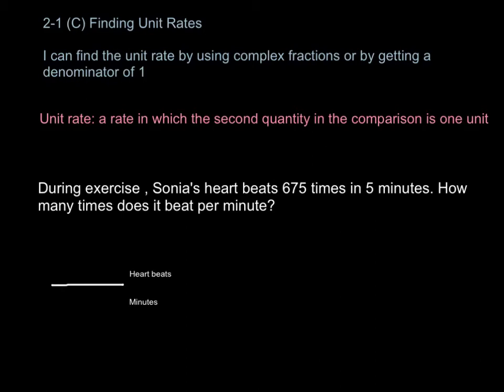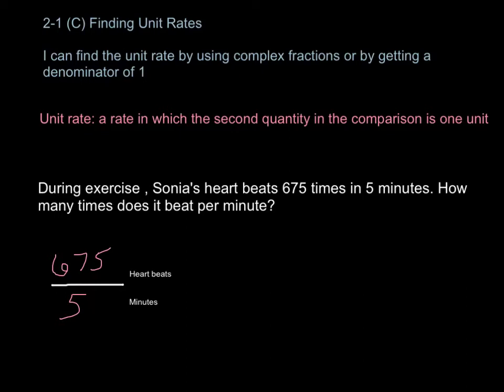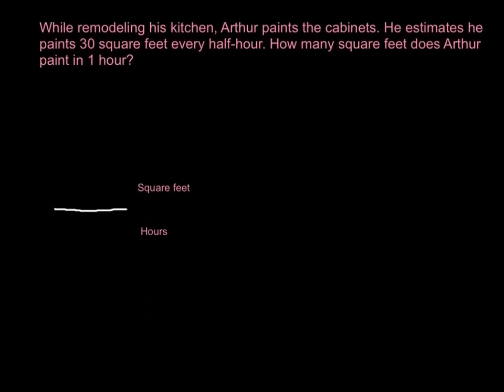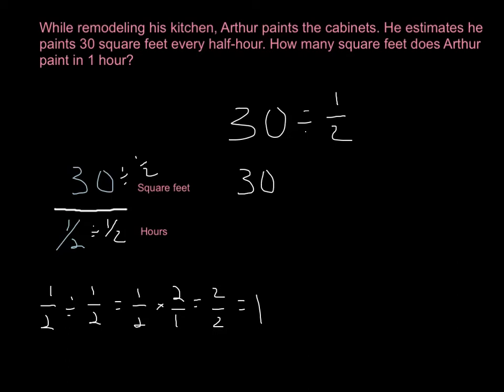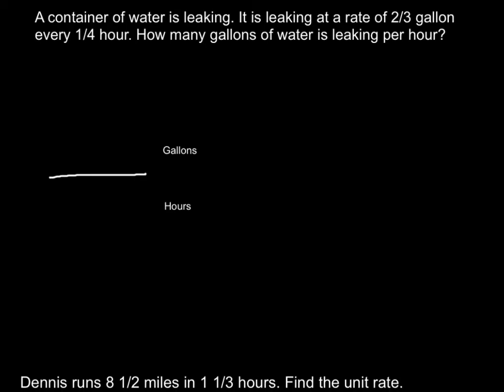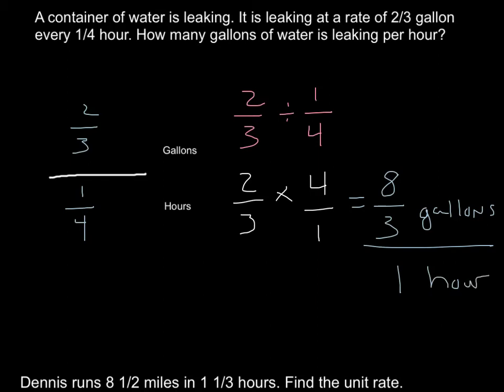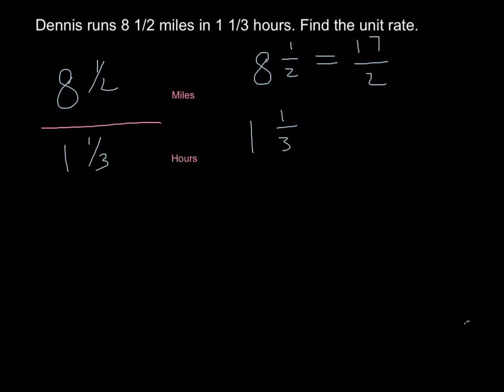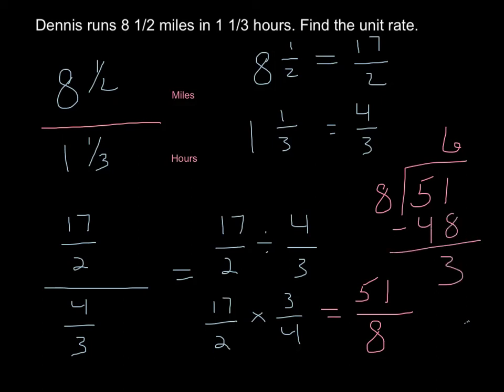2-1 (C) Unit Rates